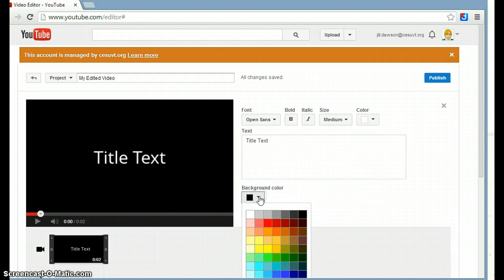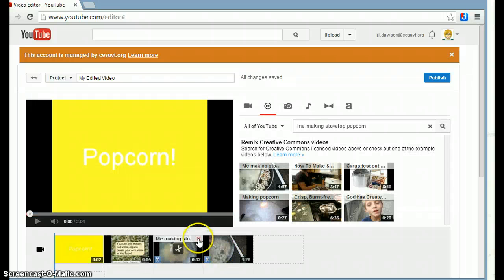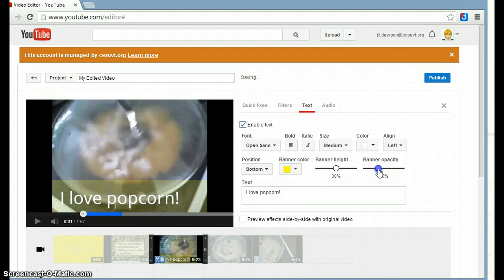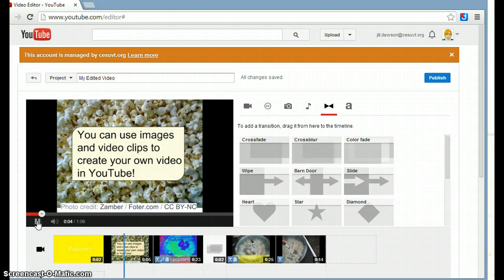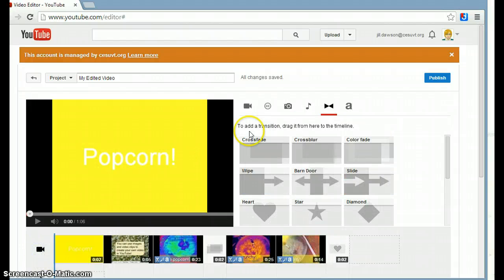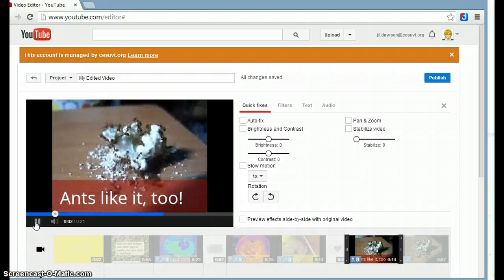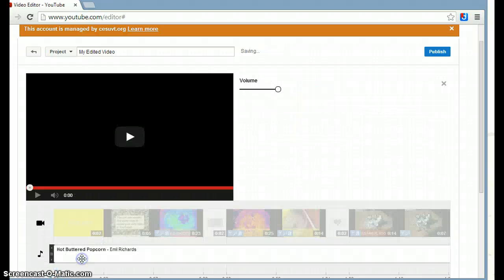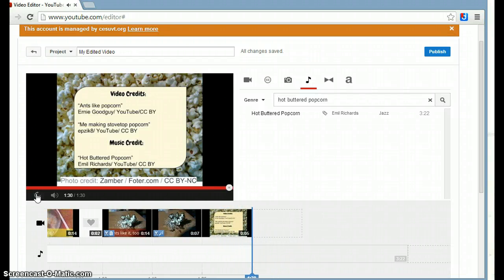How to Create a Mash-Up Video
This tutorial shows how to use the YouTube video editor to create a mash-up video, using Creative Commons licensed clips, images, and music!  Video Credits:

Emil Richards "Hot Buttered Popcorn"